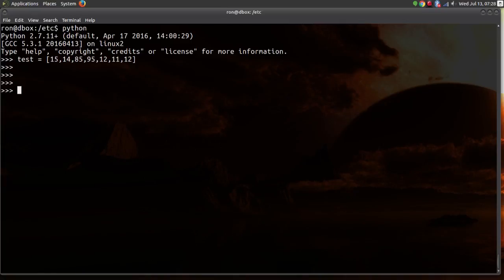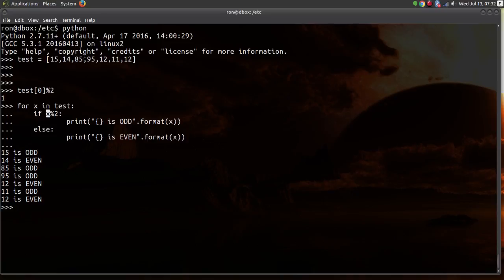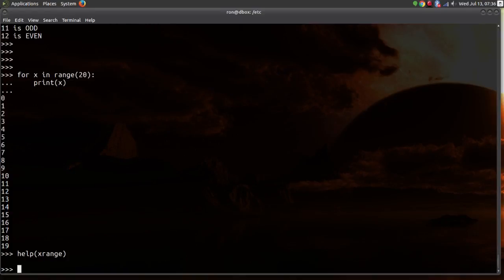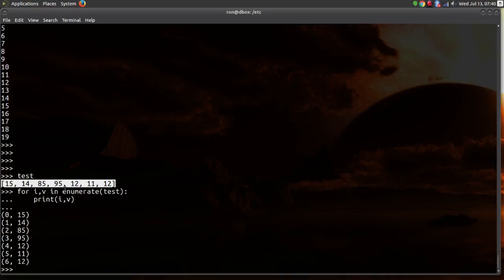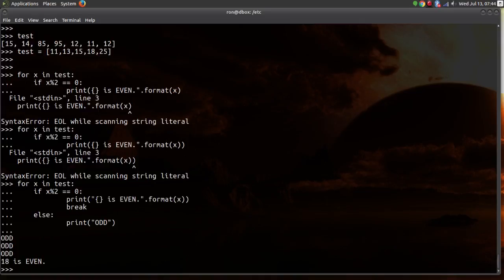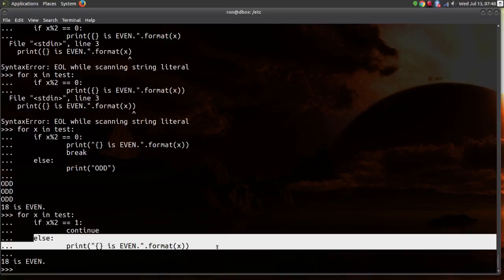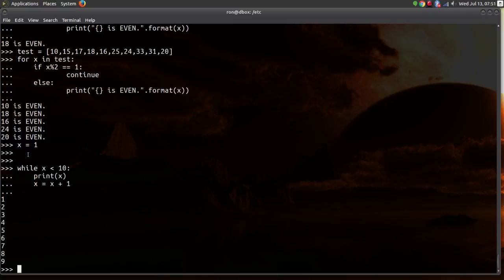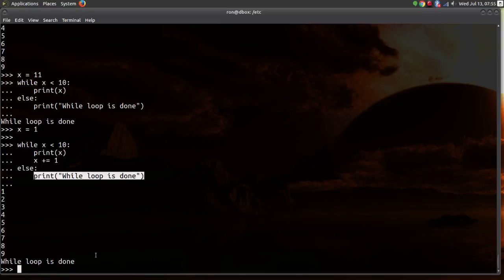07 - Loops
Looping in Python